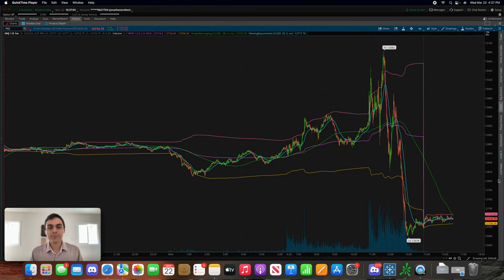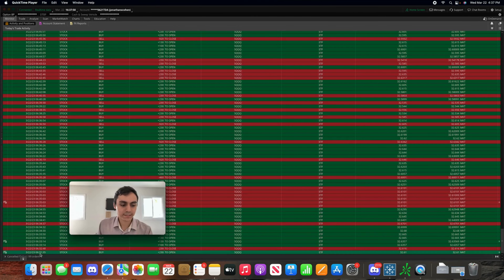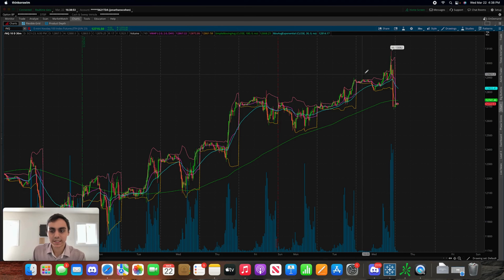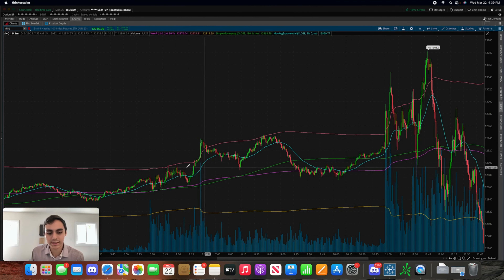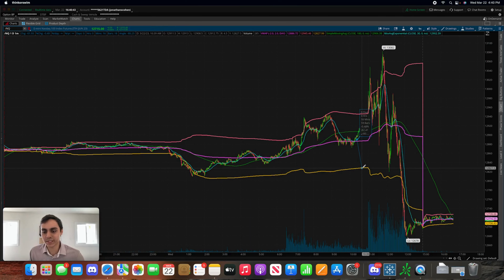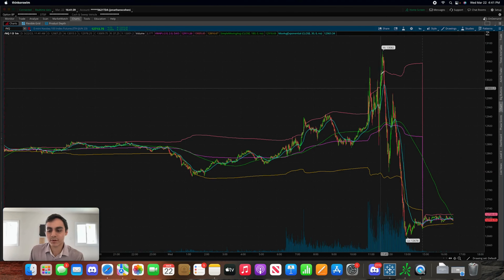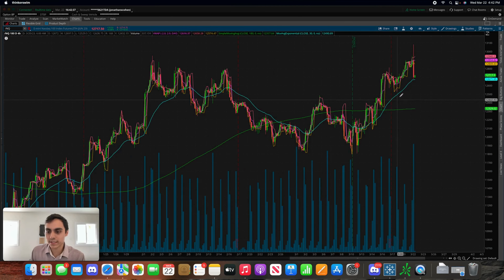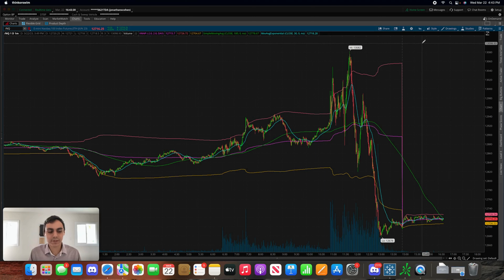Day Trading Recap | SQQQ